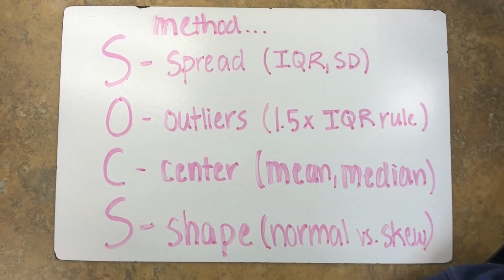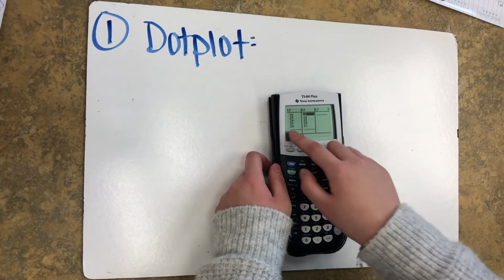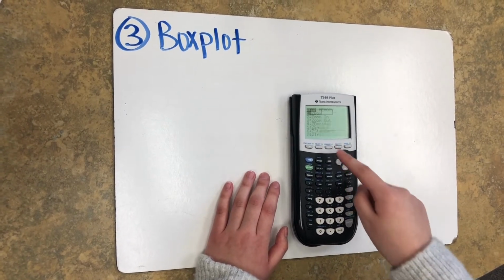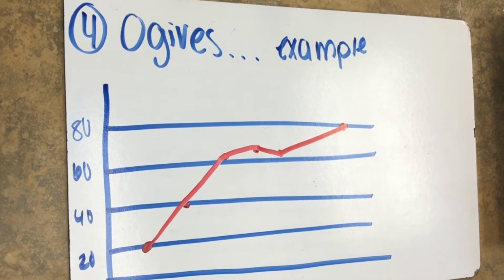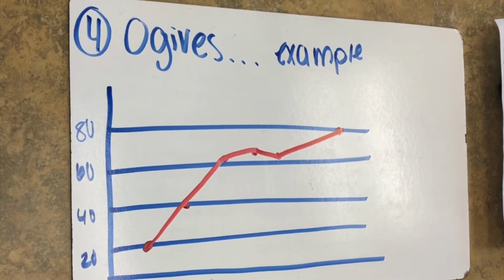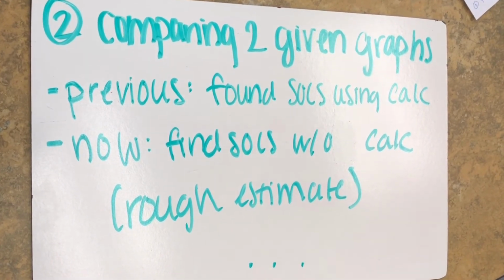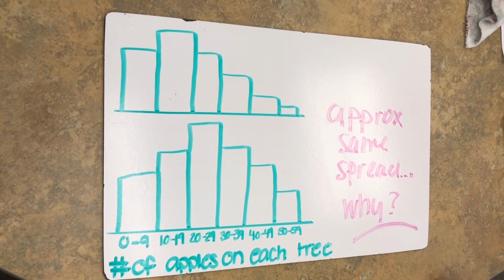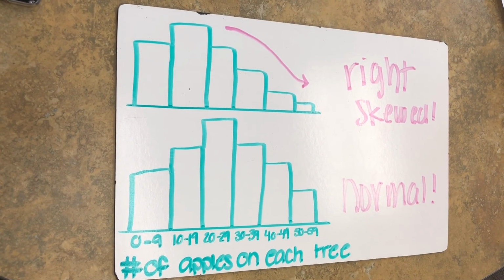1 Constructing and comparing graphical displays of distributions of univariate data